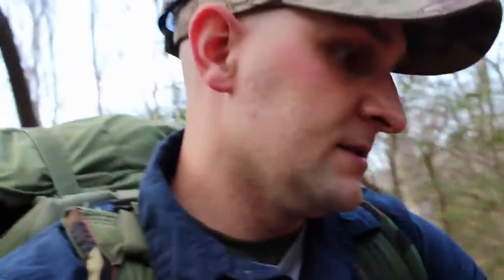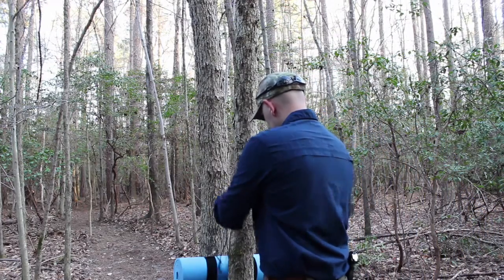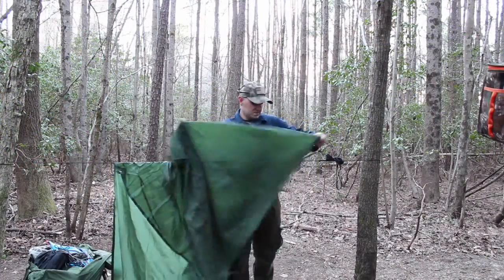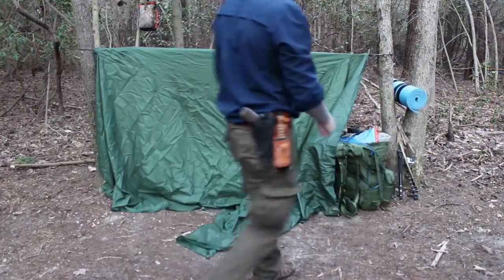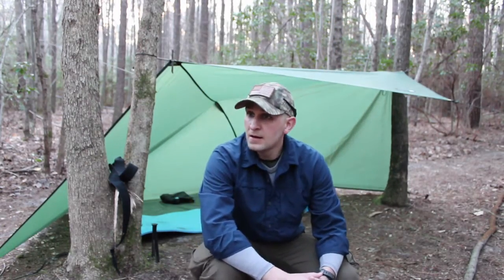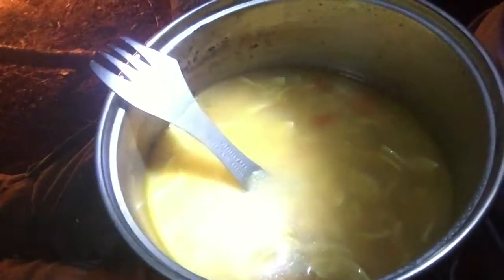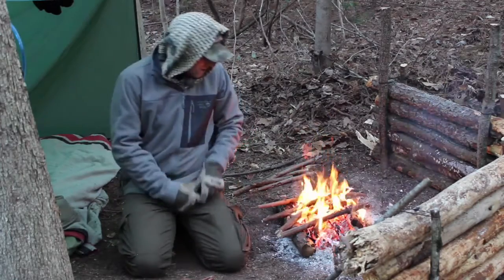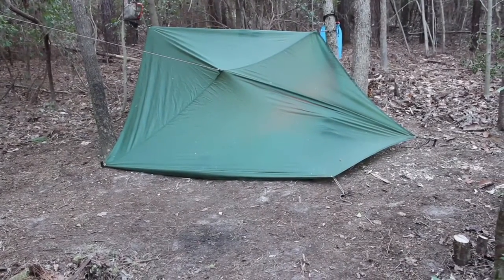Night Out With A Full Moon And A Campfire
Quick overnight trip, fire, shelter, good food, and a great cup of coffee with the sun rise.